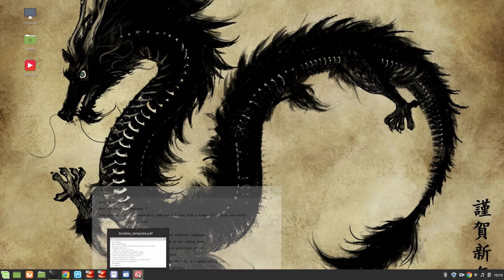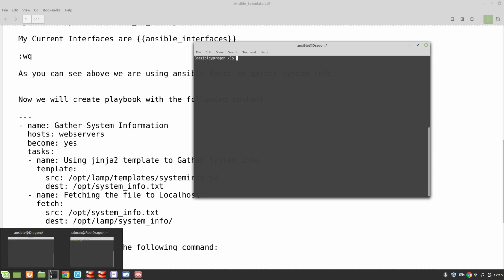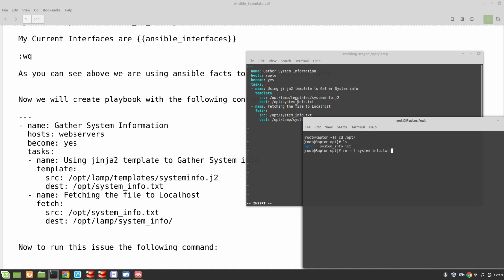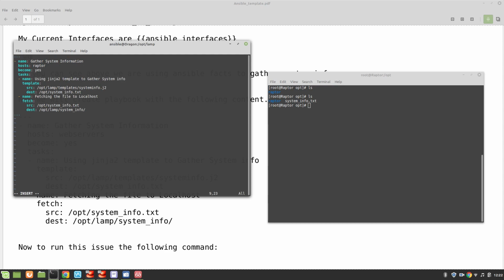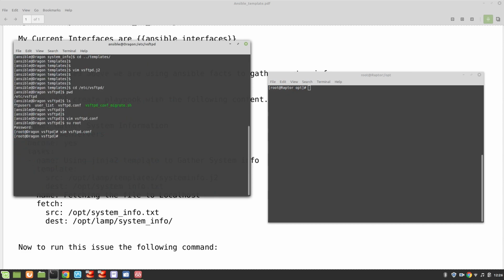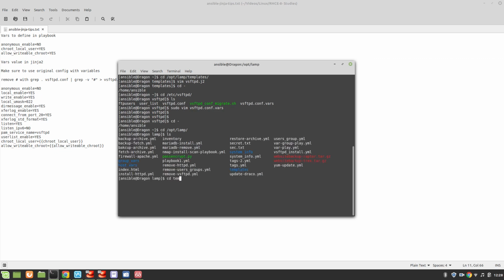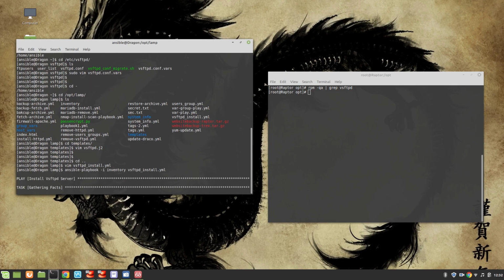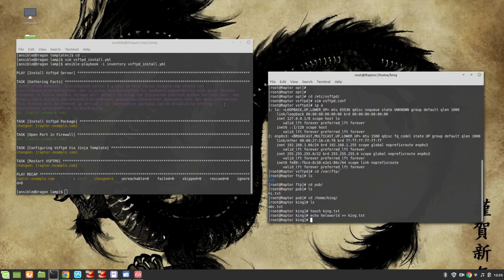RHCE 8 - Studies part 9 -- Ansible Templates -- Jinja 2 | Setup ftp server with Chroot from Template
In this video we will look at Ansible Templates and how to implement them using Jinja 2.  We will see two labs in the video one which will gather system information and the other which will configure vsftpd server with chroot environment. The labs will give you solid grasp on the subject.